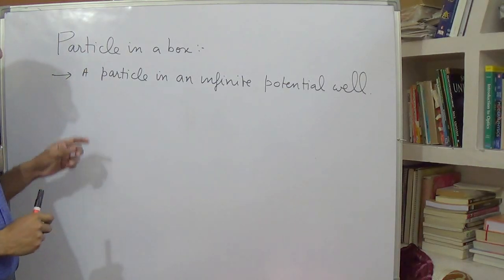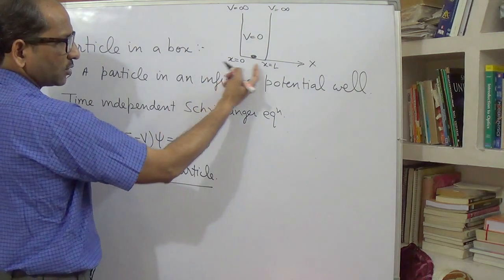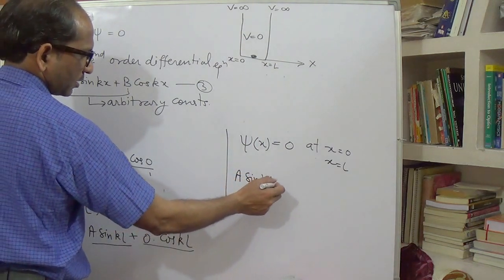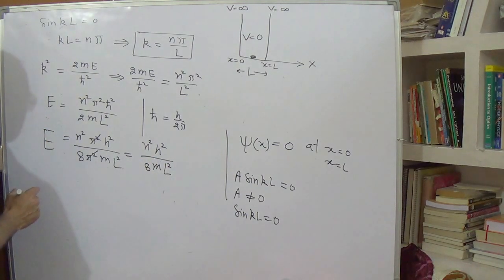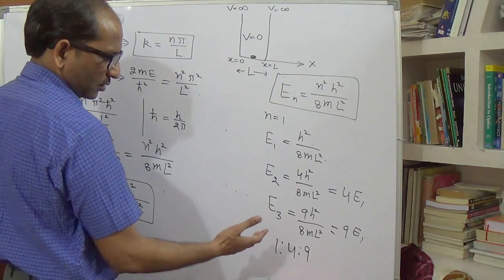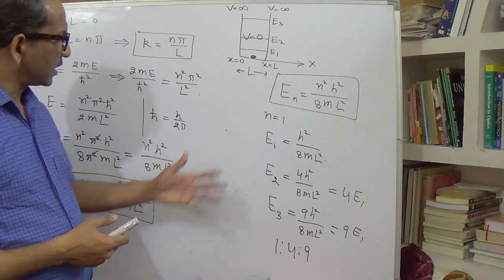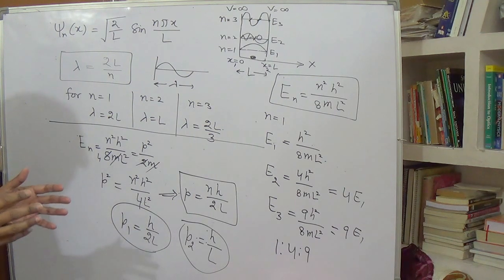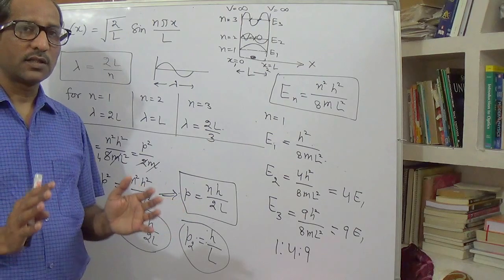apniPhysics|Particle in a One Dimensional Box ||Quantum Mechanics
In this video Lecture you will found: The eigen function and eigen values of a free particle and relation with the momentum and de Broglie wavelength.

What is free particle? a particle is free if that is not bound by any internal or external force (it means potential is zero).

What is one dimensional box or potential well?
This is just pictureization of the concept to show any quantum mechanically system like an atom or nucleus, or related solid state or molecular systems.
An electron revolve around the nucleus in an atom this can be treated as the particle in a box concept and  also a neutron or proton in nucleus are simple example.

A free particle is confined in a one dimensional box, the dimension of the box is L along the X-axis. The potential is infinite at x=0 and x=L ; so there is zero probability to find the particle at these points. You can say that wave function associated with the particle is zero. we use these two extreme points as a boundary condition to find the value of some arbitrary constants.

Now, the potential is zero inside the well (or Box) but infinite at x=0 and x=L or beyond that. Also, potential energy is independent from the time, so using the time independent Schrodinger equation and putting the value of potential that is zero. This becomes second order differential equation. Assume the solution of this equation with two constant with A and B. Find the values of these constant using the boundary condition.

After finding the values of the arbitrary constants define the possible energy states of the particle in one dimensional potential well and normalize the wave function. Because without normalization of the wave function you can not find out the probability of the particle in any system, it is must.

This quantum particle is associated with the matter waves so there will be a relationship between the momentum of this particle and the wavelength associated with it as per the de Broglie wave concept. For this, as we know the total energy is the sum of kinetic energy and potential energy, here potential energy is zero so the particle's total energy will be equal to the kinetic energy. This kinetic energy can be define in terms of the momentum as p^2/2m where p is the momentum of the particle and m is the mass. Compare it with the total energy and find out the momentum of the particle in any state (p=nh/2L), this momentum depends on the dimension of the box and the energy state of the particle.
Further, if you want to calculate the de Broglie wavelength of the wave associated with this particle then lembda=eh bar upon p, put the value of p in terms of lembda in the above result and you will find that lembda= 2L/n ; for any state (n=1,2,3. )you can calculate the wavelength of the wave.

So by this way one can see the particle and wave nature of matter.